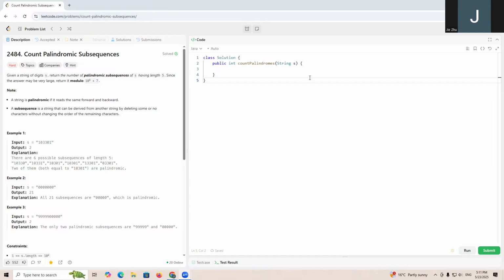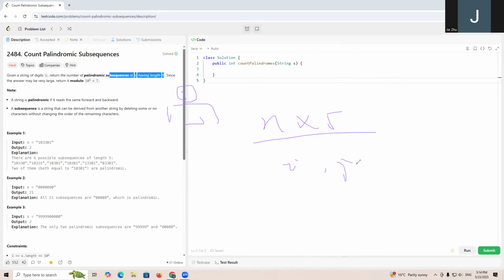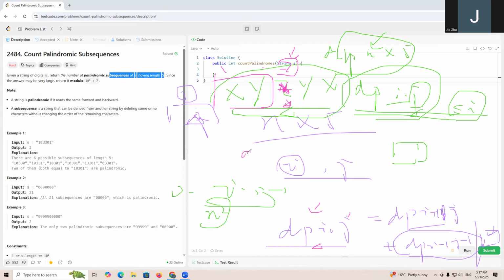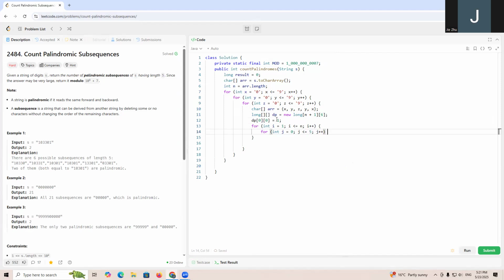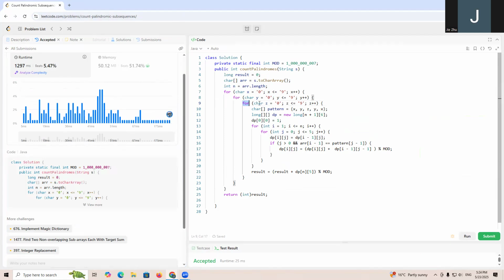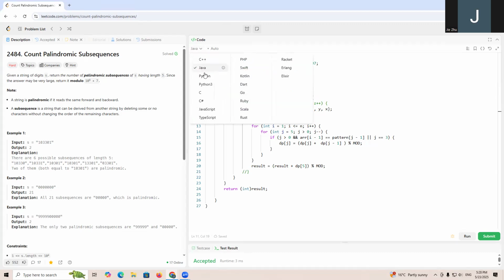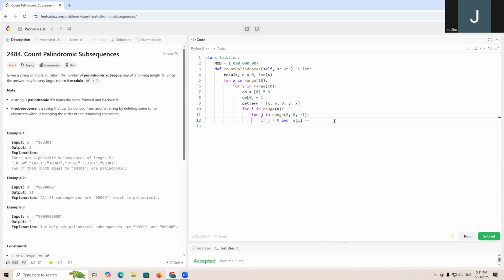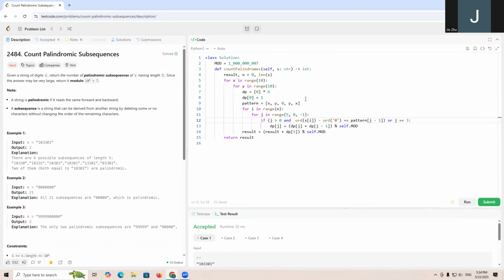2484. Count Palindromic Subsequences